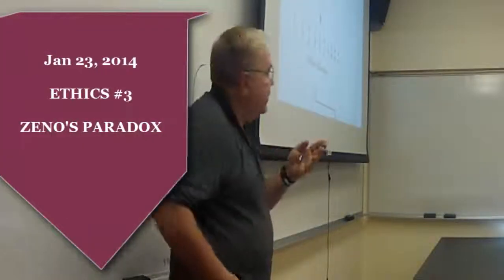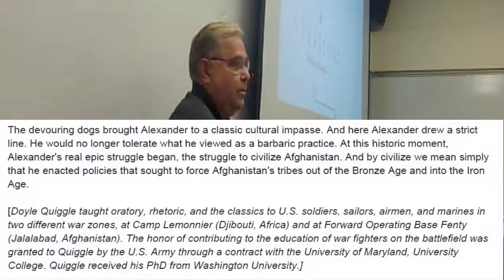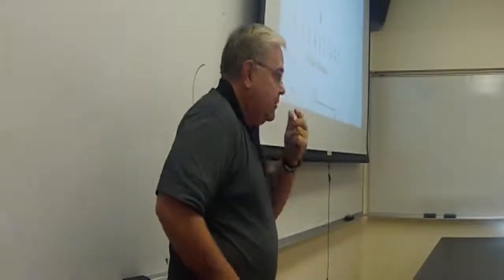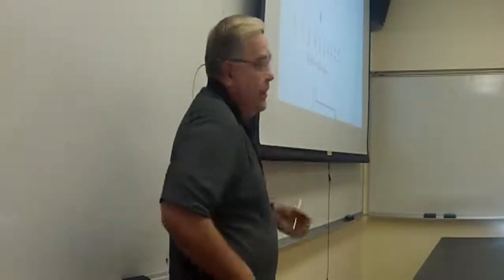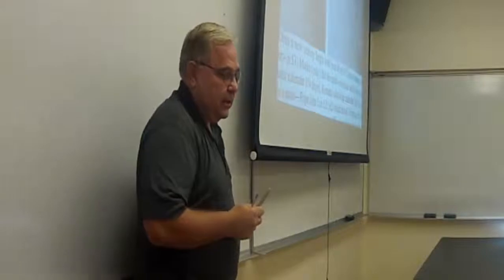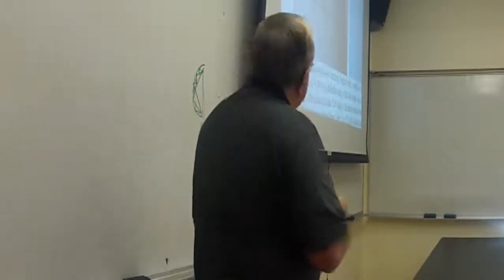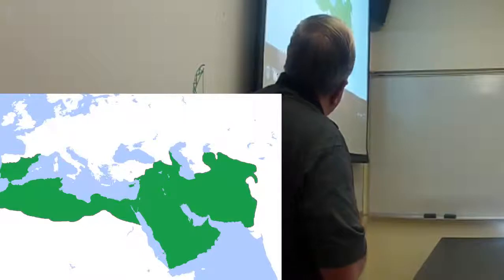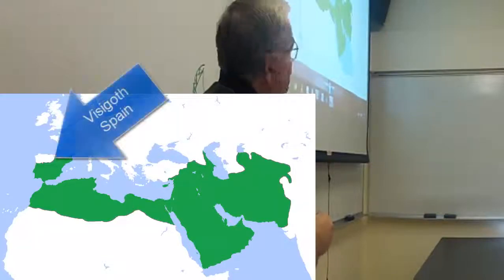ZENOS PARADOX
Ethics History #3: Zeno's Paradox.